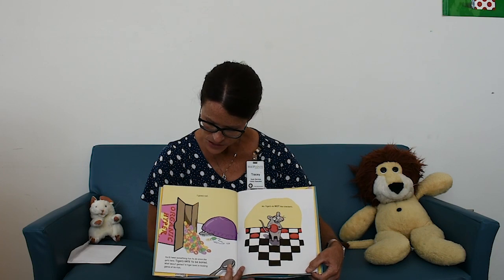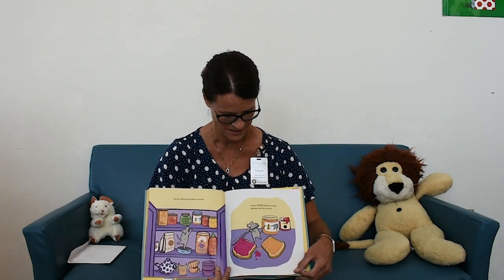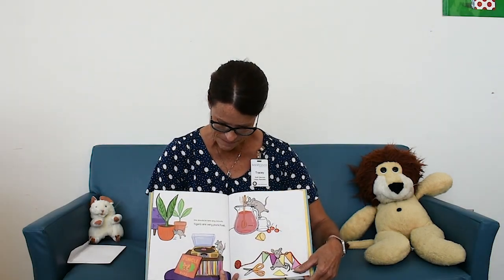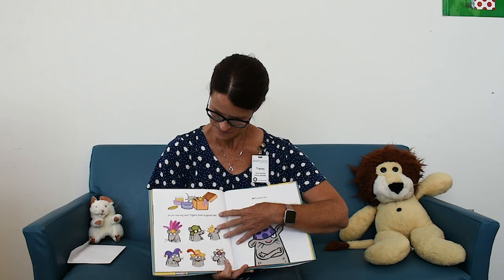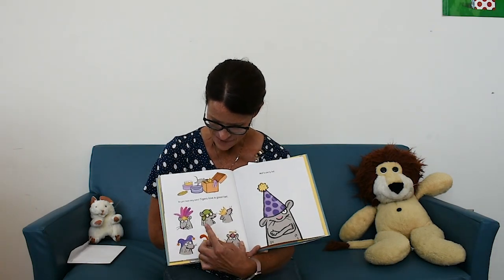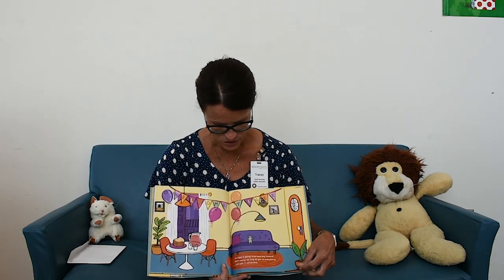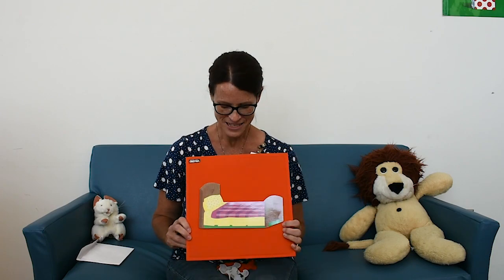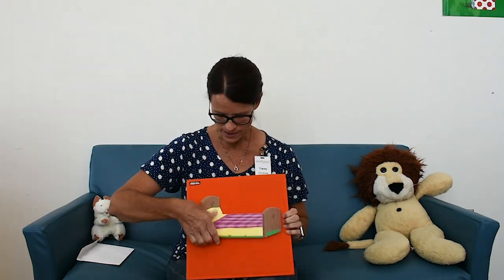Virtual Storytime with Miss Tracey — When a Tiger Comes to Dinner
Join Miss Tracey for virtual storytime!

Book featured in this video: “When a Tiger Comes to Dinner“ By Jessica Olien

Looking for more digital resources?